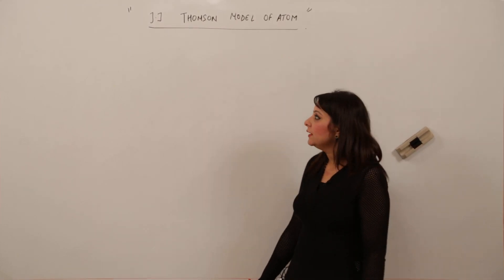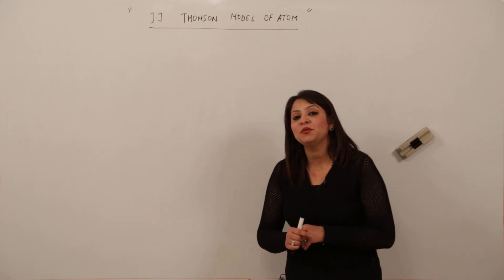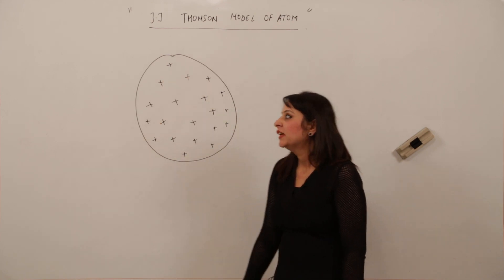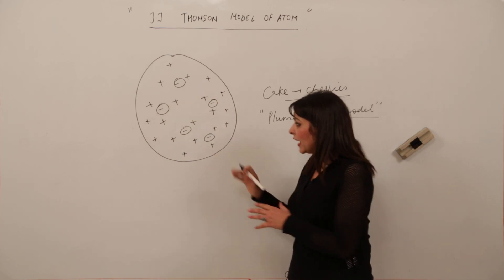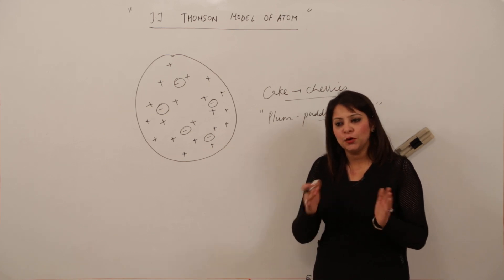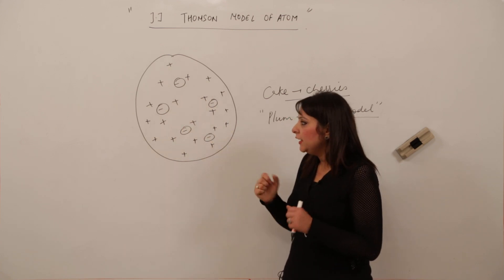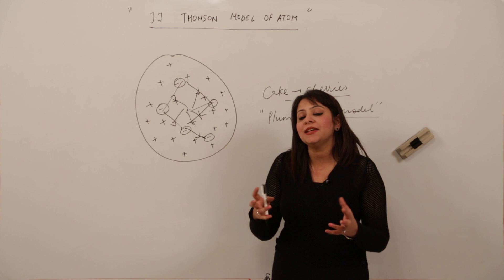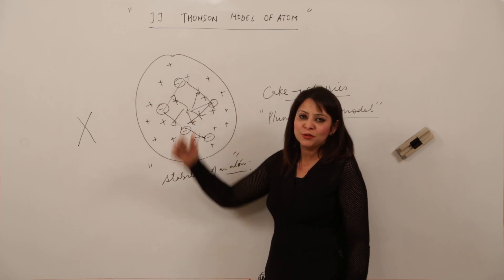Best Free Lect l ICSE l CLASS 9 l CHEMISTRY l CHAP 7 l Atomic Structure l Thomson model of atom L68